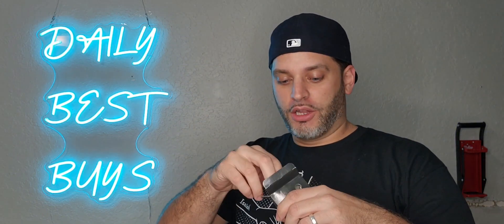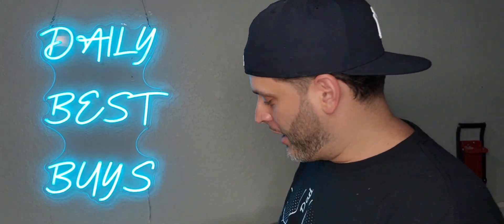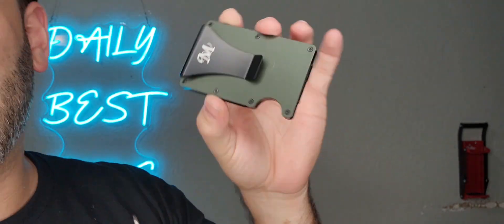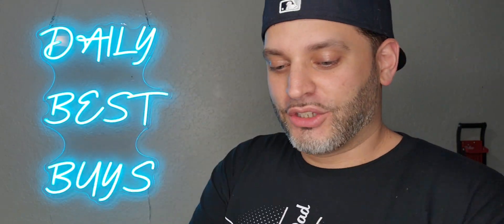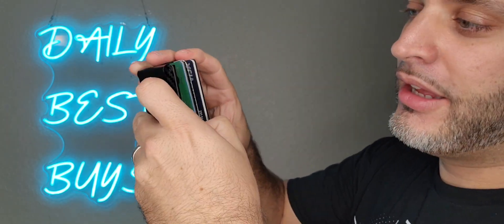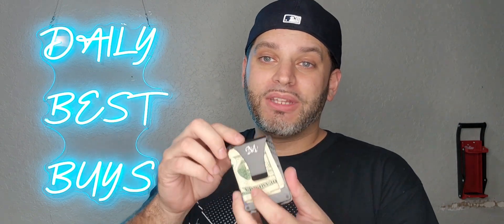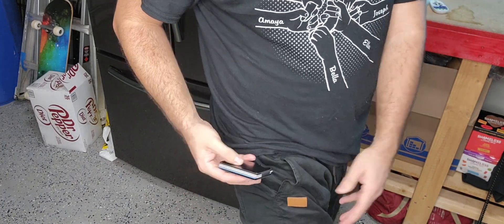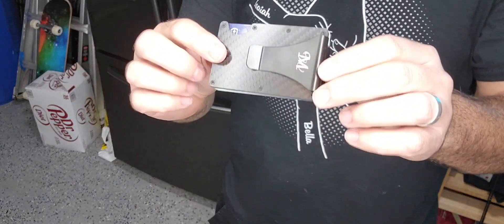Delila Minimalist Slim Wallet for Men (Review)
Review of the Delila Minimalist Slim Wallet for Men

Link to Amazon

Roomy Slim Wallet: Measures 3.4 x 2.1 x 0.3 inches, holds up to 15 cards and 8 bills.

RFID Blocking: Protects against scanning with powerful RFID Chip Readers.

Money Clip & Elastic Band: Holds cash, clips onto jackets, and expands with elastic band.

High-Quality Material: Premium aluminum with rustproof metal finishes for durability.

Elegant Design: Fashionable appearance and anti-scratch, ensuring a long service life.

Random Monogram: Some money clips come with the “M” monogram, random shipment.

Easy Pocket Access: Slim design for easy access to pockets in jeans, trousers, or shorts.

Versatile Usage: Use the money clip or elastic band for flexible carrying options.

Great Gift Choice: Packed in a beautiful gift box, perfect for Christmas, birthdays, and more.

Durable & Stylish: Carbon fiber wallet for men, a thoughtful gift for Father, Husband, or Boyfriend.